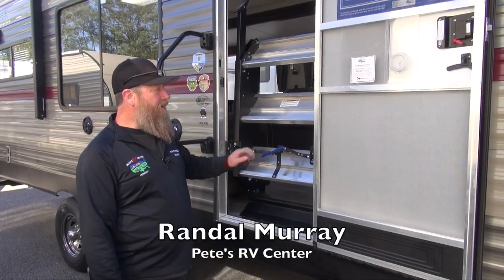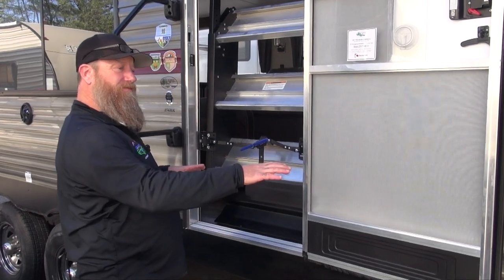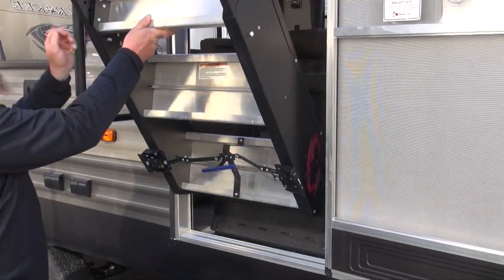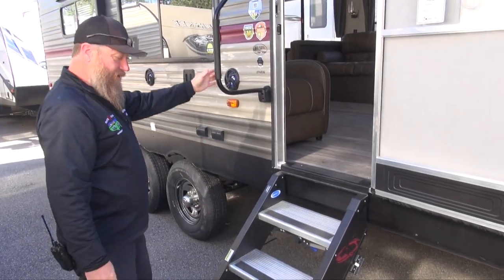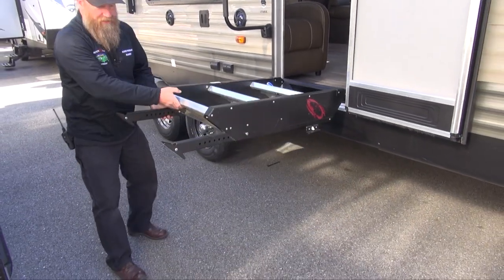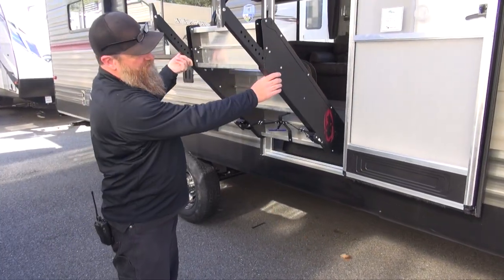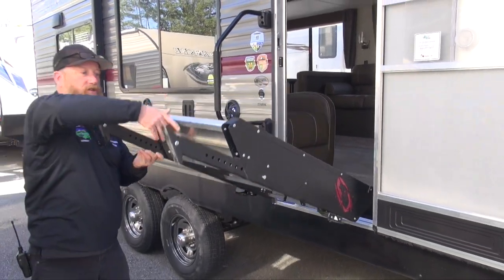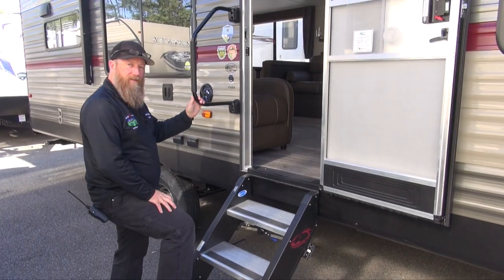Pete's RV Quick Tips | Cherokee/Grey Wolf Entry Steps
is here to give you all a quick tutorial on how to properly set your entry steps on your Cherokee/Grey Wolf/Wolf Pup product.

Randy explains how to deploy the entry steps once you have leveled the RV completely. If the legs do not touch the ground or are too long they can be adjusted by removing the pins, setting to the desired length, and resetting the pins.